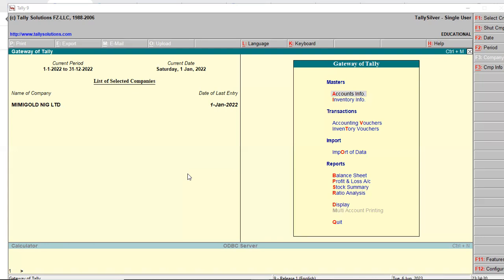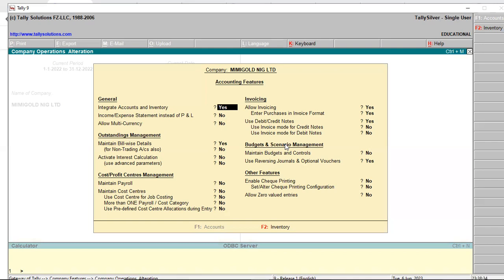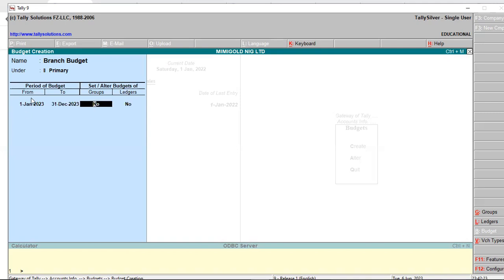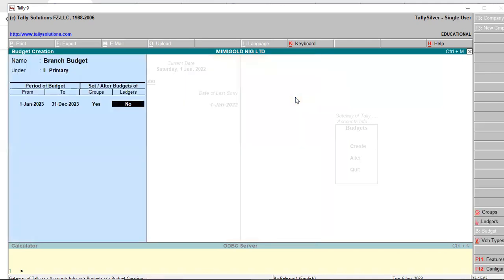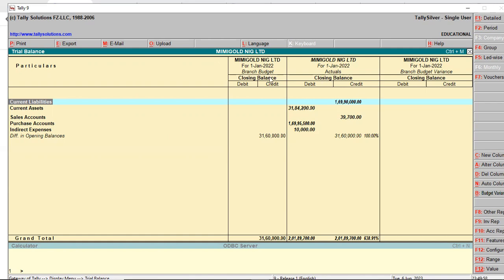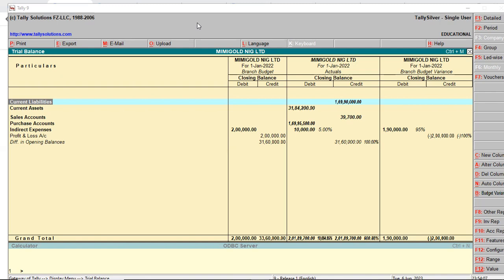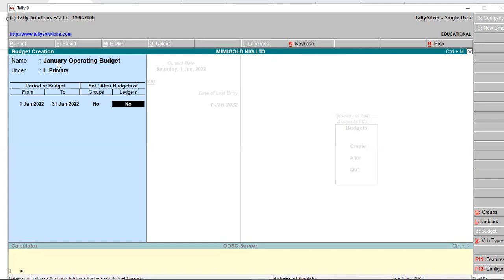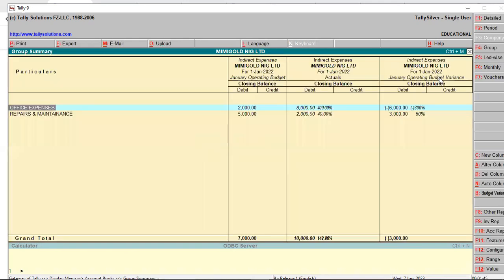Tally ERP: How to create a budget. Unlocking Financial Success for Your Company!